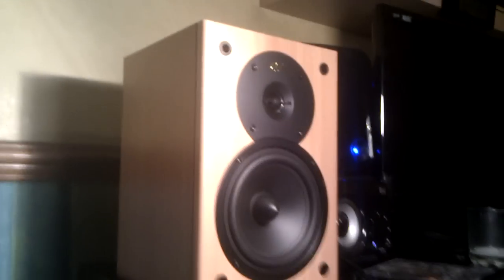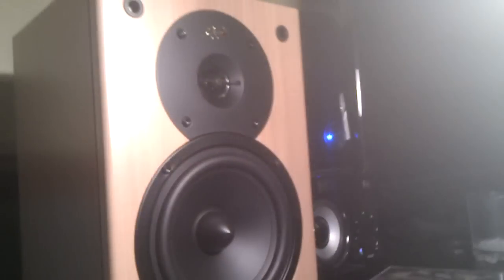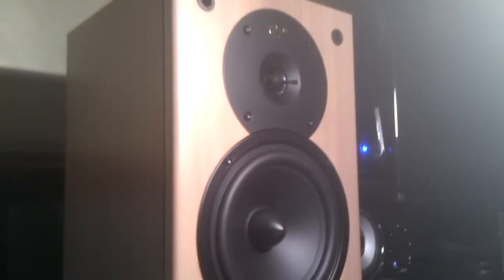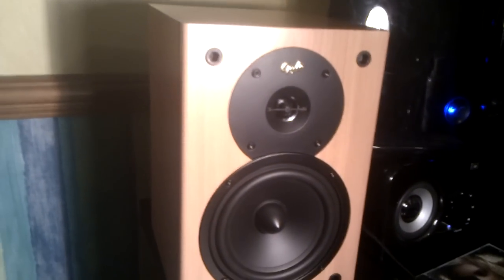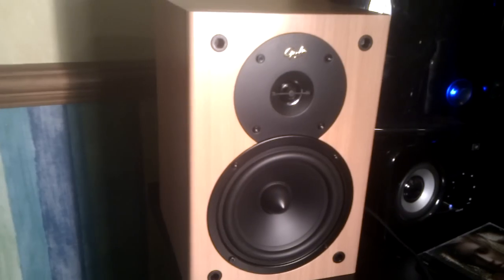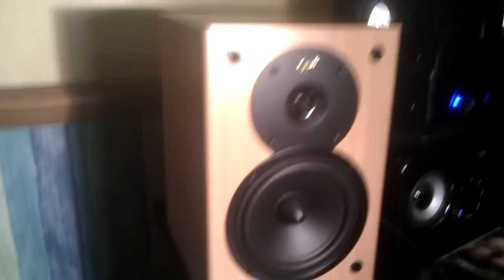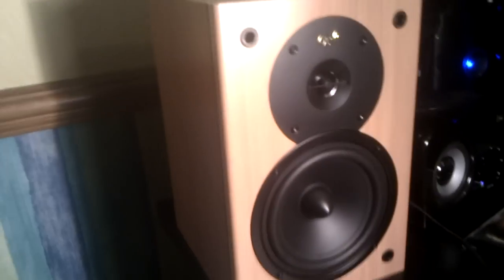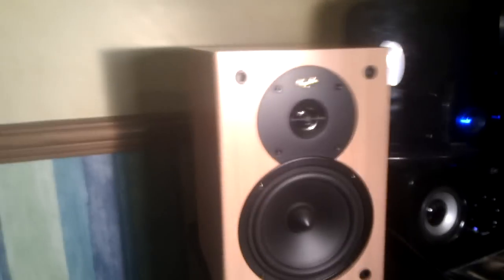Gale Gold Monitors Review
Quick review on the Gale Gold moniters speakers.